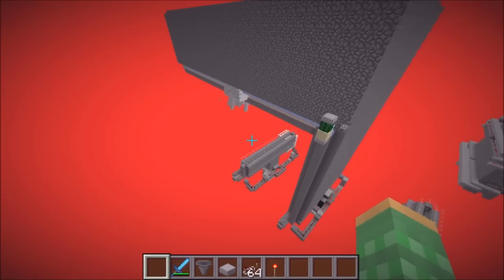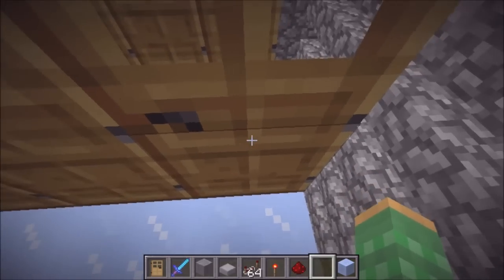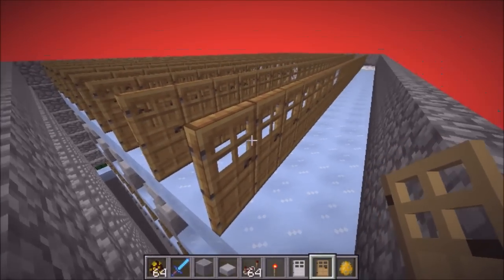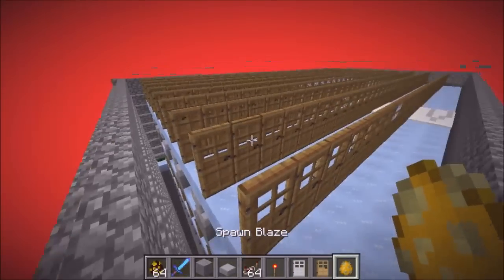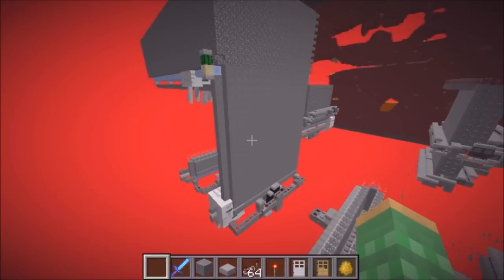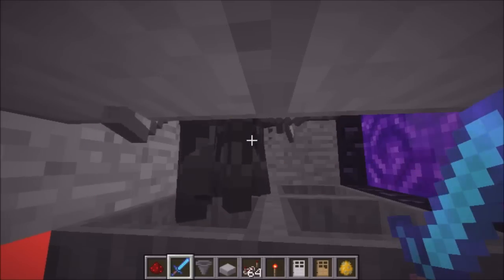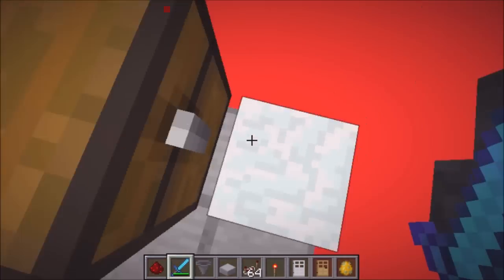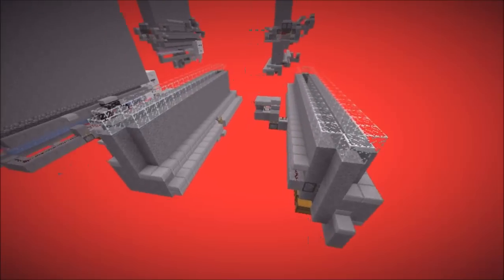Simple Wither Skeleton Farm! (3 skulls/min) Minecraft [CHECK description]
Edit: 1.11+ MaxEntityCramming needs to be set to 0. Also withers skeletons don't spawn in doors anymore so you have to swap them for stairs to stop slimes.
I show the simple wither skeleton farm that we built on the ProtoTech SMP. The farm can be build with minimal resources and time yet it gives efficient rates. It produces about 3 skulls per min on average when using the portal method. Enjoy!

Rays Works